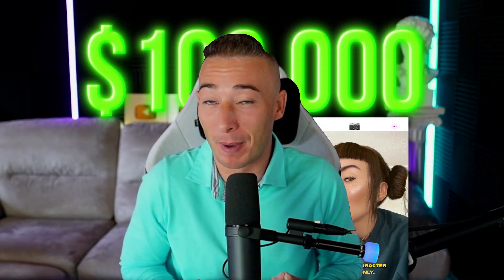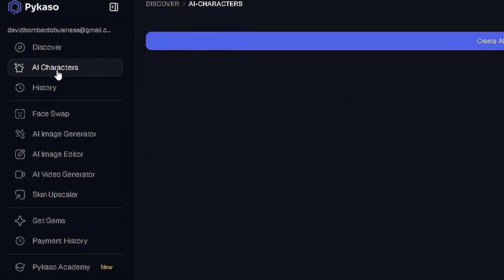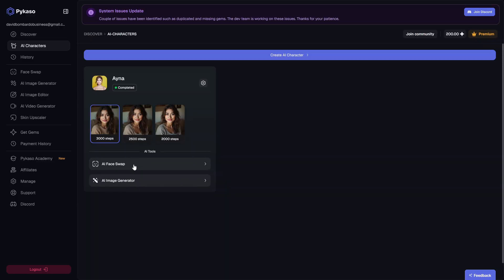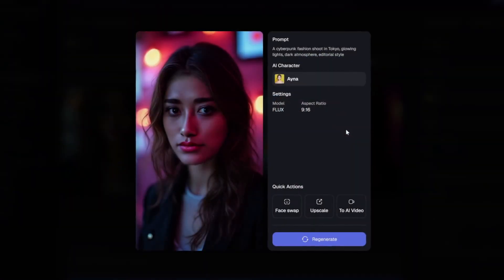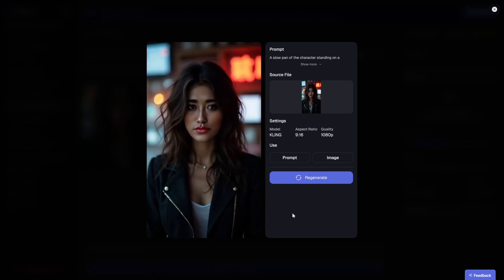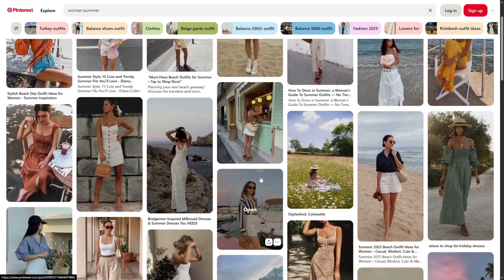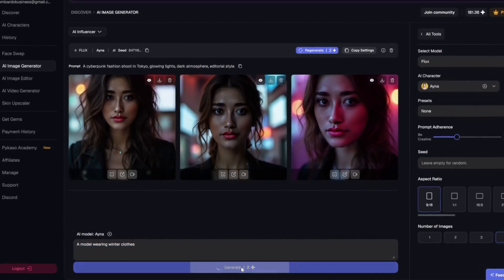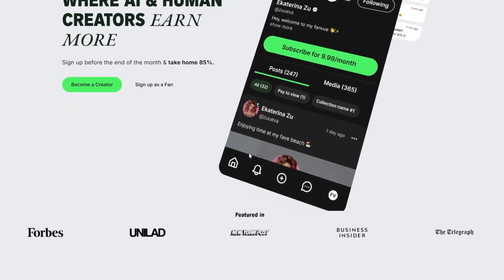How To Actually Create and Monetize an AI Model in 2025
Hey there, I'm David. On this channel we talk about Artificial Intelligence (AI), personal finance, passive income, money investment, e-commerce, and more. The main goal here is to spread knowledge to help you be more productive and build a life you love.